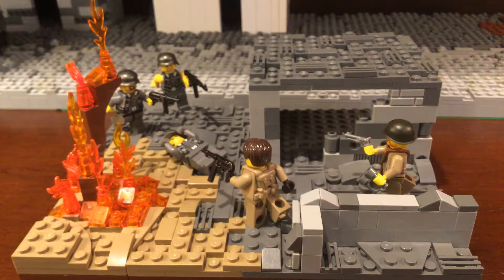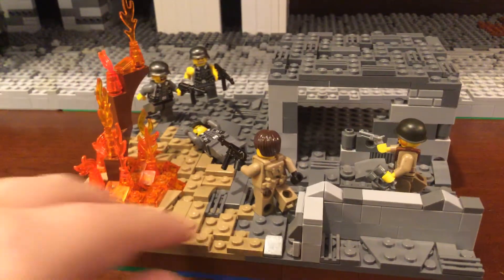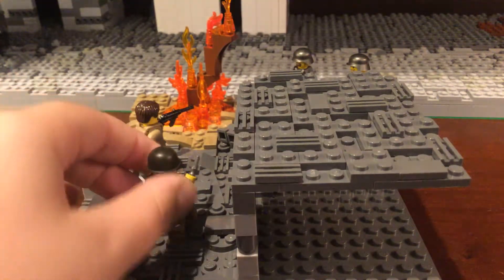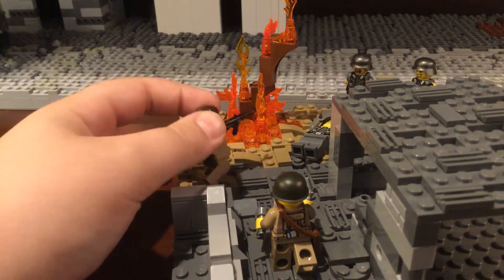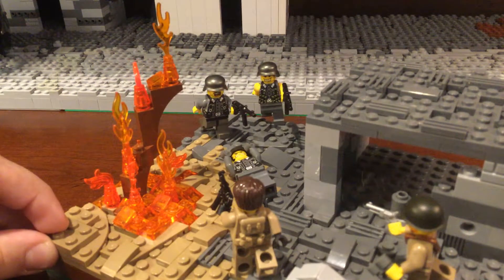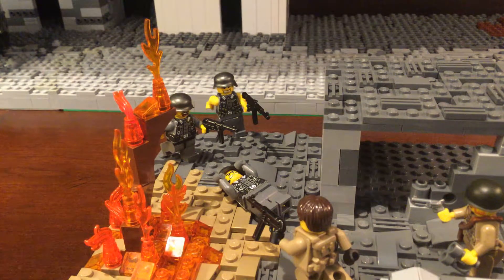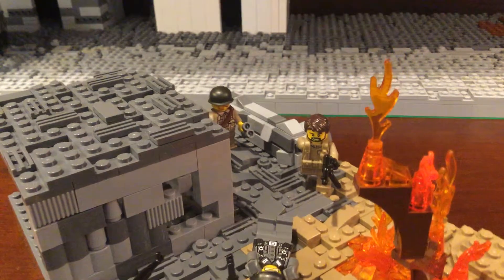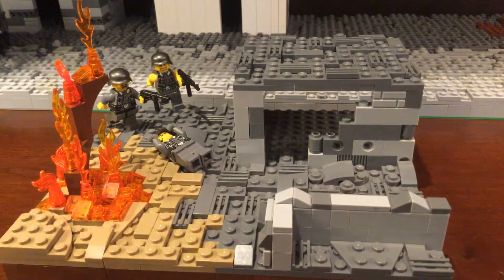Stalingrad WWII mini moc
Here’s another cool moc hope you enjoy!!!